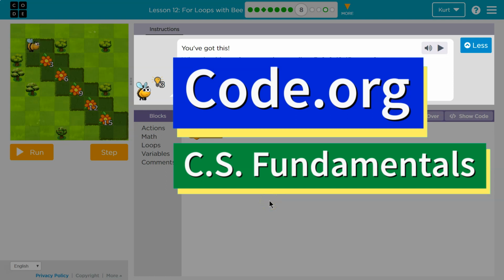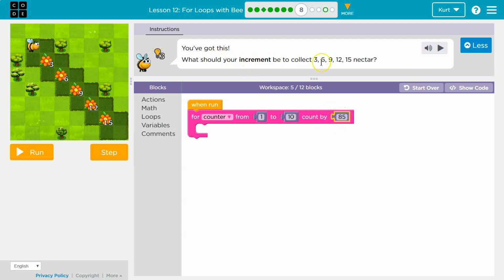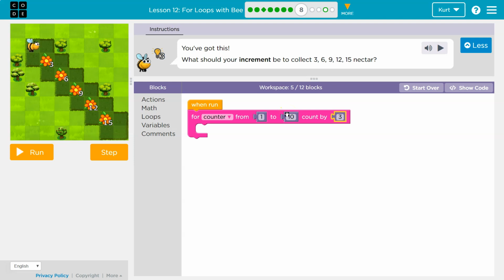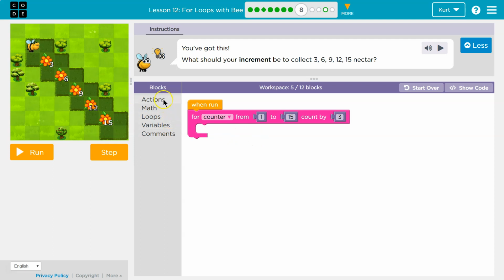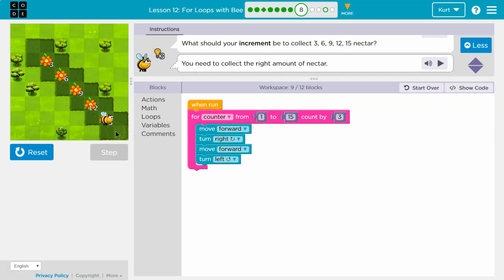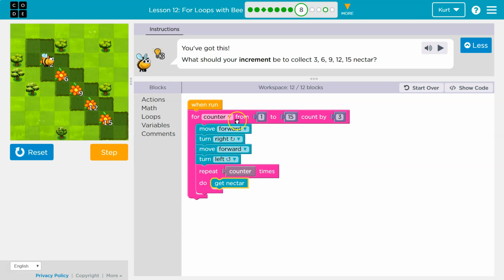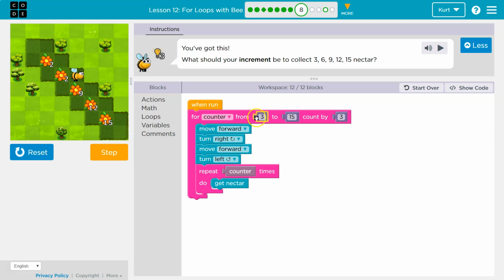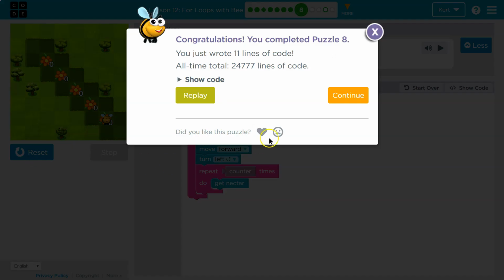Code.org For Loops with Bee Part 8 | Answers Explained | Course F Lesson 15 | Express Lesson 22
Loops with Bee is part of Code.org's C.S. Fundamentals Course. In the Express Course it is lesson 22 and in Course F it is lesson 15. This course is an excellent way to learn to code. Each part challenges students to accomplish a new task while learning computer science concepts. This particular course,  C.S. Fundamentals is often used in elementary. In these videos, I walk through step-by-step how to get the right answer for each puzzle. Tutorials for more lessons are linked below.